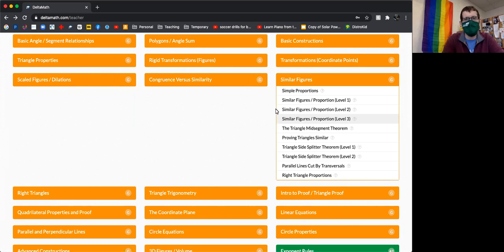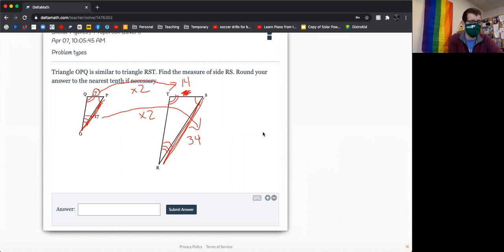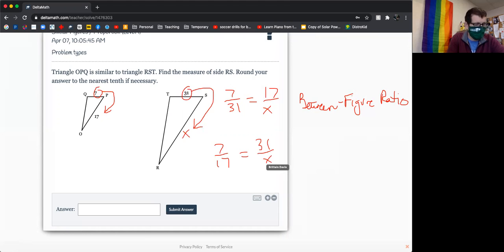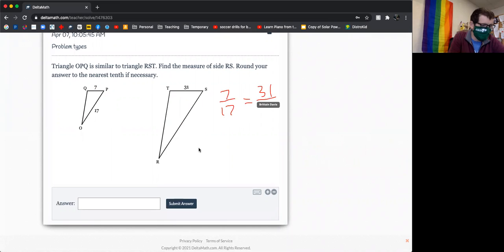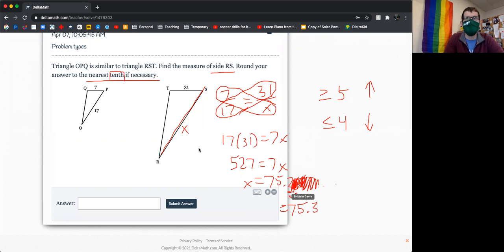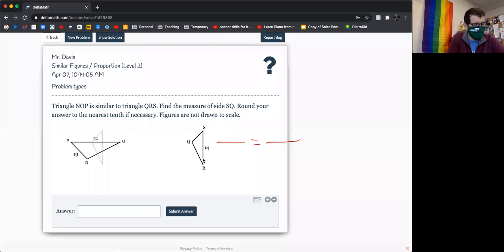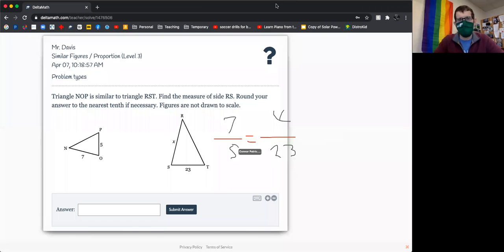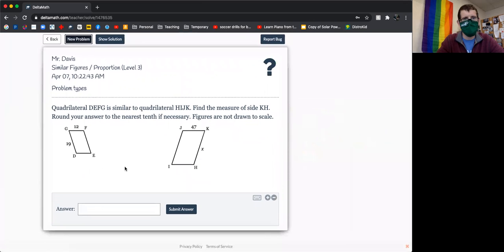4/7/21 Geometry (Between-Figure and Within-Figure Ratios)